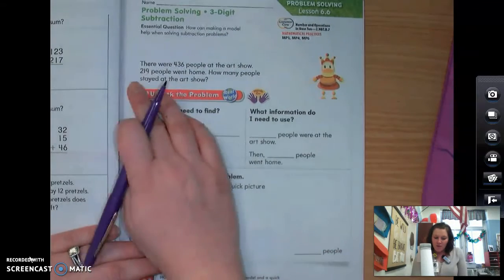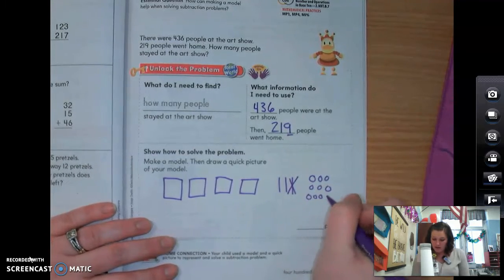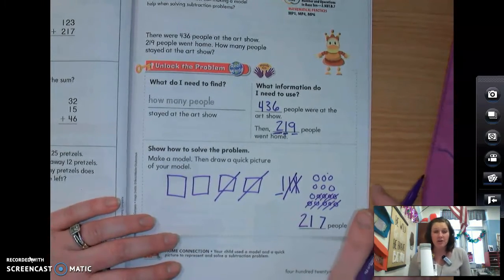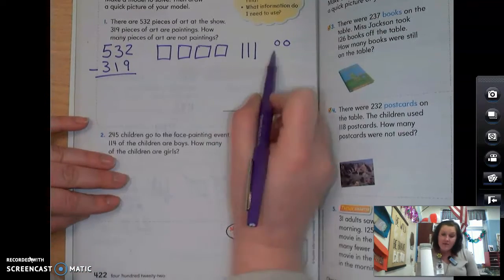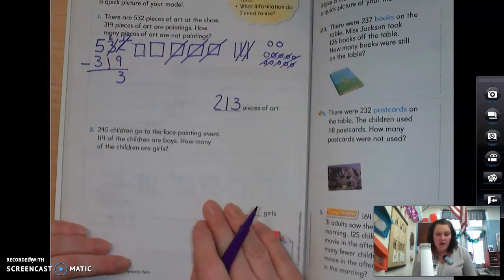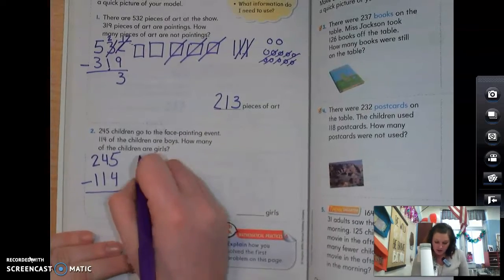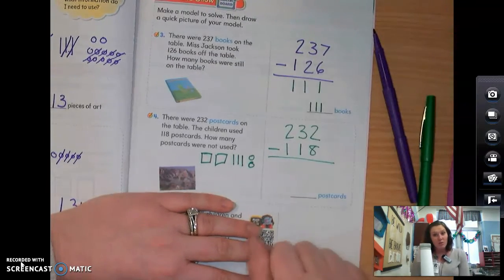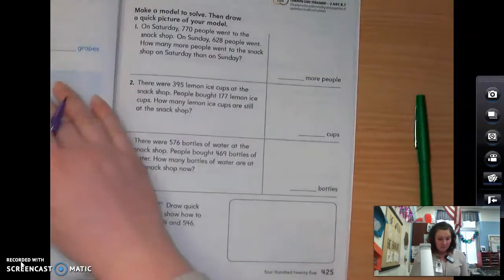6.6 Math Lesson